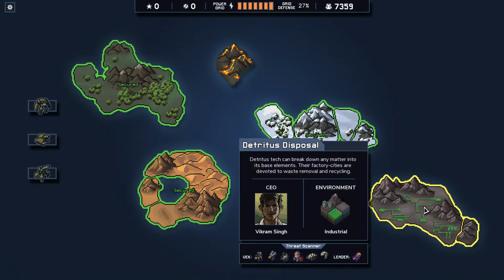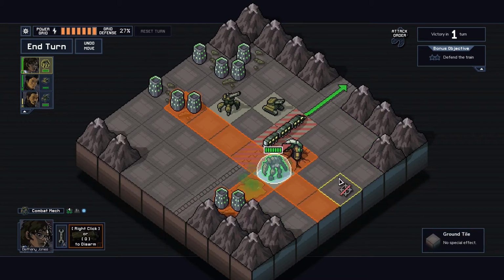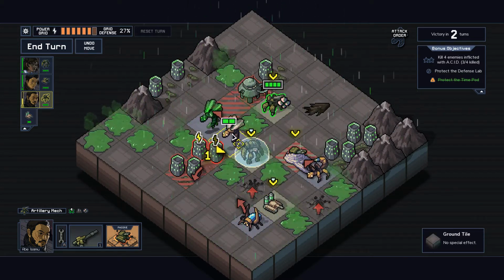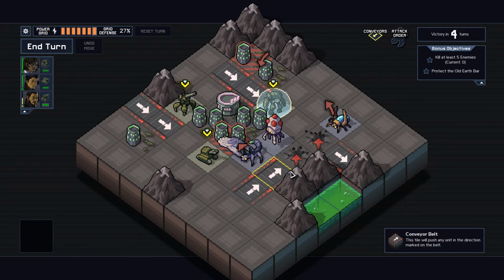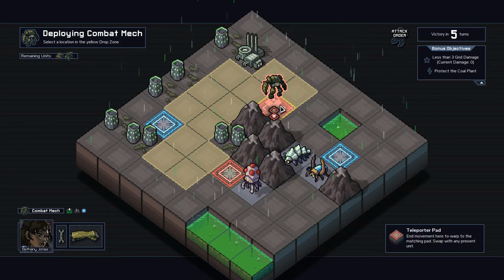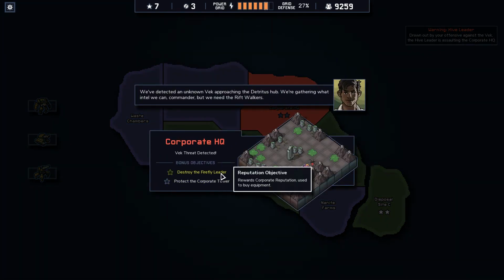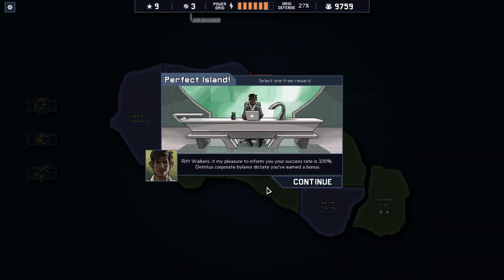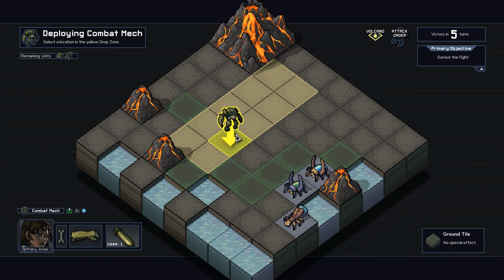Into The Breach - Twitch Stream Ep 4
From the makers of FTL, Into The Breach.  Giant mechs, Kaiju, Turn-based tile strategy.  It's pretty good.

Yes, I'm on Twitch.  Most of the time what I do is not good for YouTube, due to the number of hours I'm streaming for.  Can't possibly edit or upload all of it.  But I will be trying to do some of these games that are easily cut into episodes.

Come join us man!